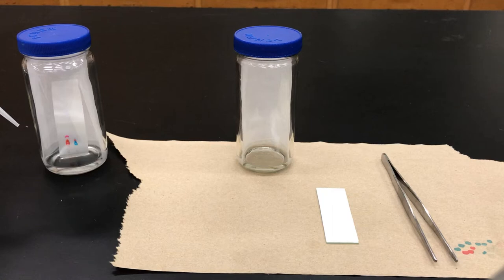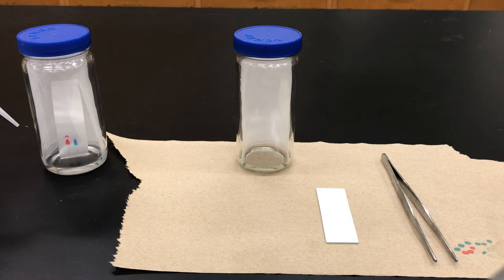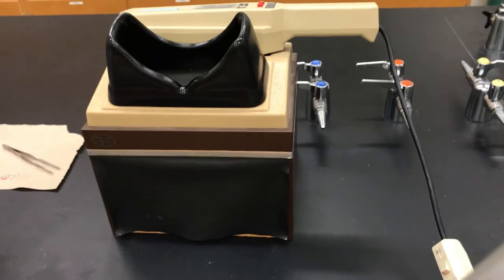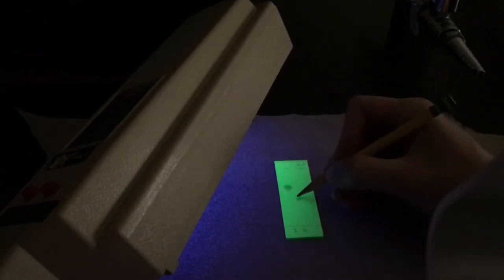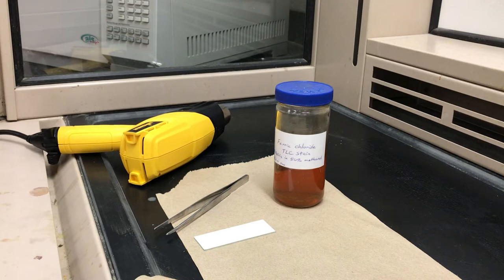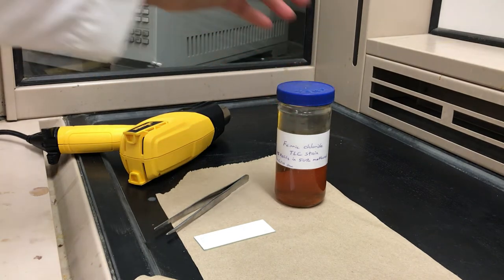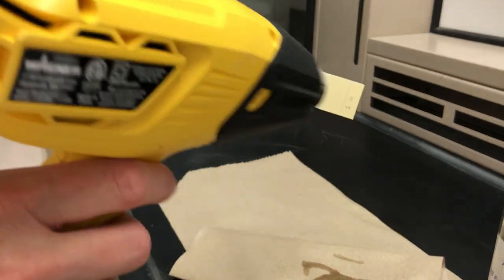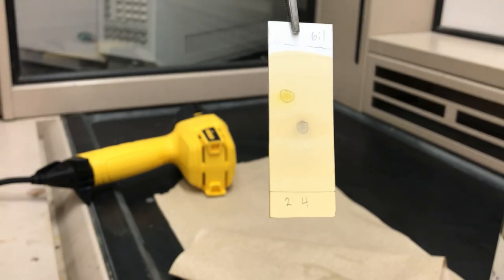Visualizing a TLC plate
This is a follow–up video to Running a TLC and shows how to use UV and a chemical stain to visualize colorless compounds on a TLC plate.

This video can be used along with the free downloadable laboratory techniques textbook